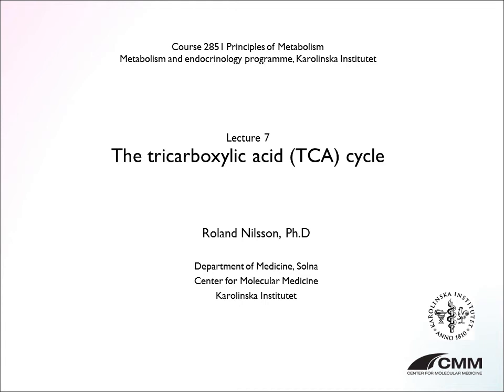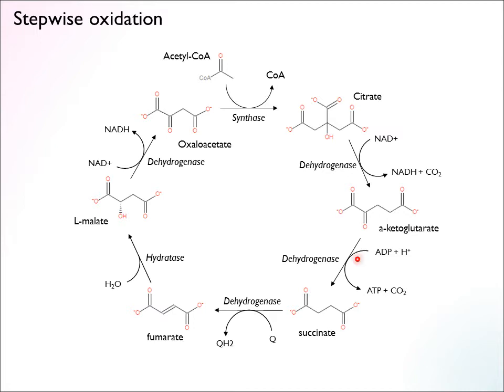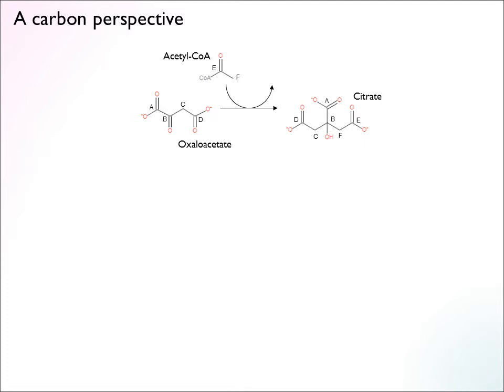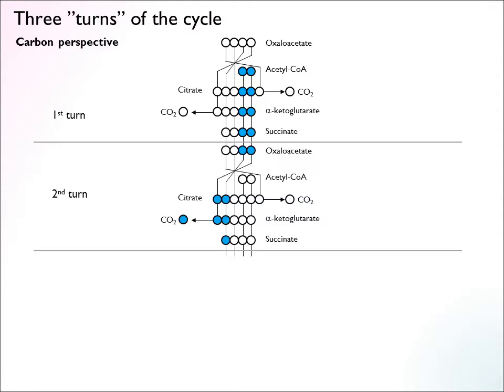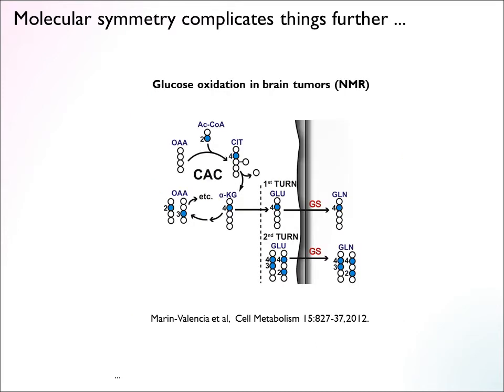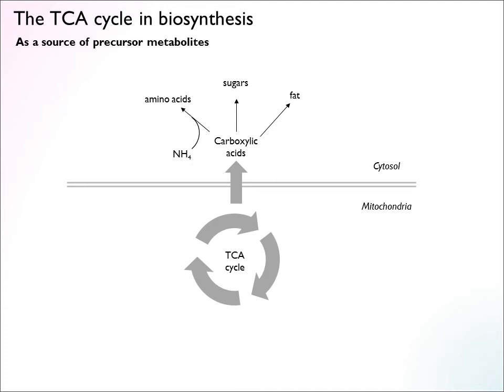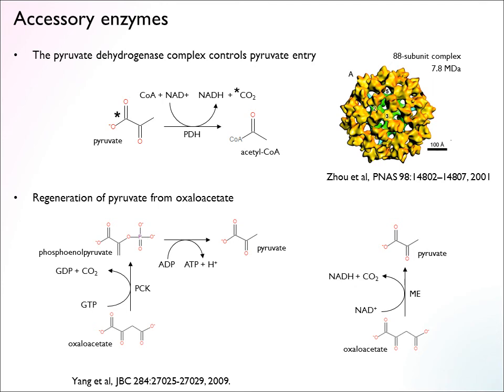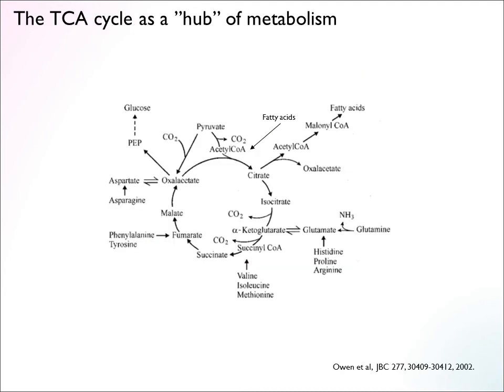Le07 tca cycle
Lecture 7, the TCA cycle.